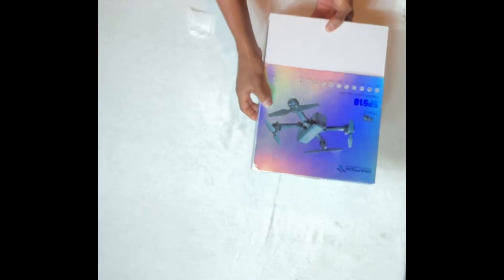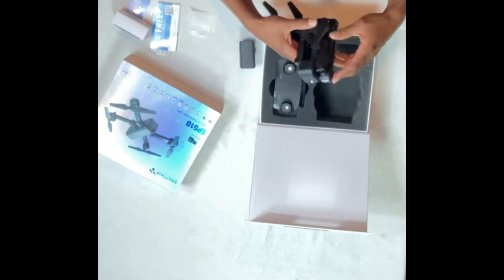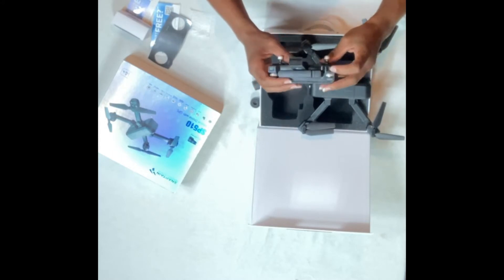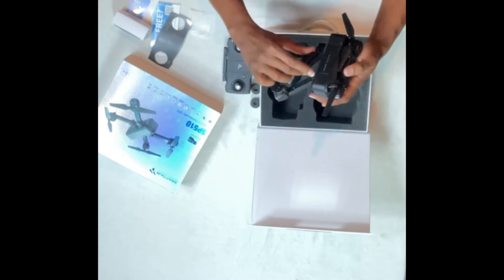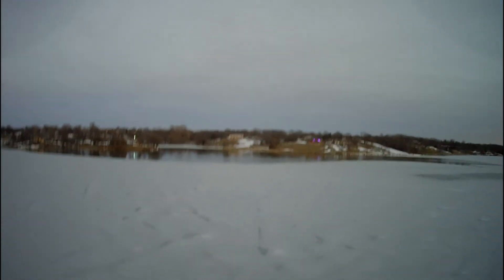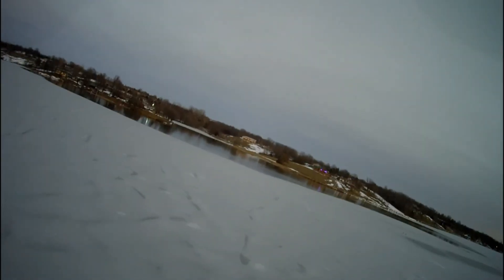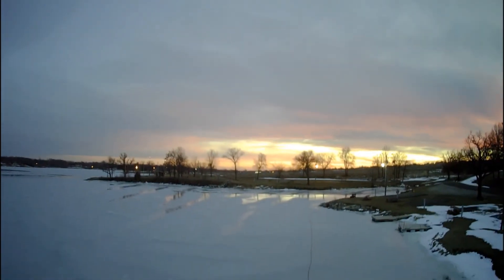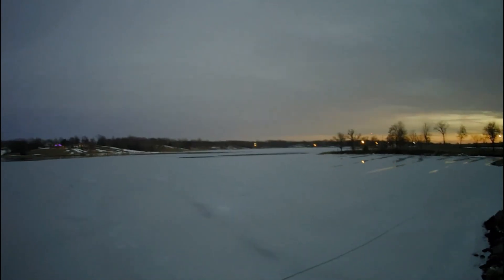Snaptain SP510 Review and first flight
Reviewing Snaptain SP510 foldable drone with GPS.
Images of Lake Mission in Kansas.
Images/videos recorded with the drone are at the end of the video.